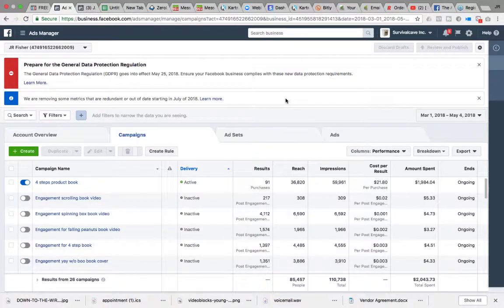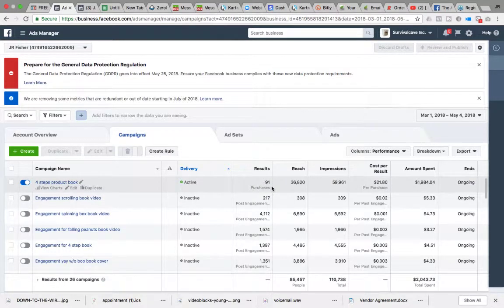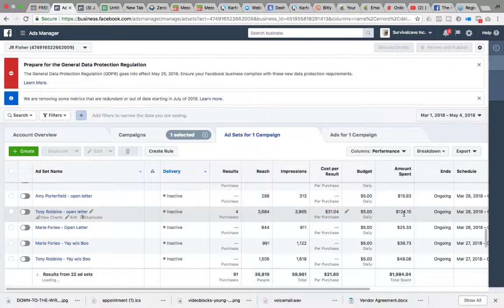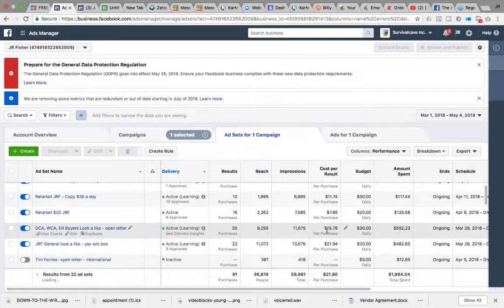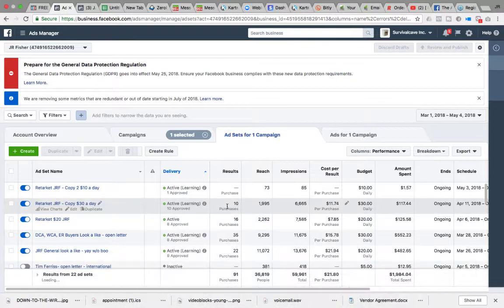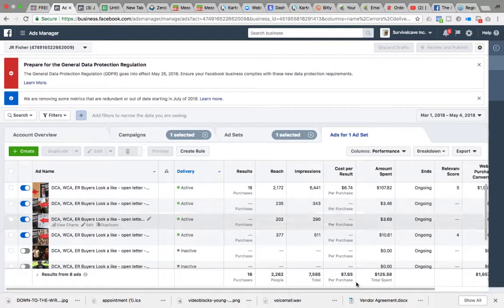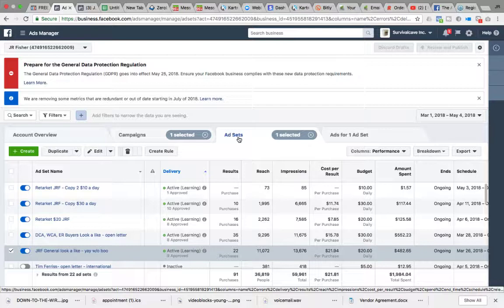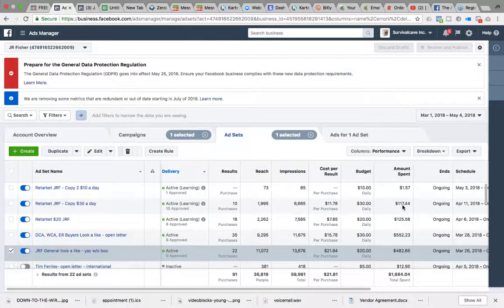How to use Facebook search tool to build successful Facebook ad campaigns - JR Fisher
How to design Facebook campaigns.

Want to know how to do successful Facebook campaign? Watch this short video where I take you inside a successful facebook ad campaign and show you how to do your own ads and profit from them. Enjoy...

Send packages to:
1 Chisholm Trail Rd. Suite #450

1 Chisholm Trail Rd. Suite #450

Earn $1,000 a day with this system